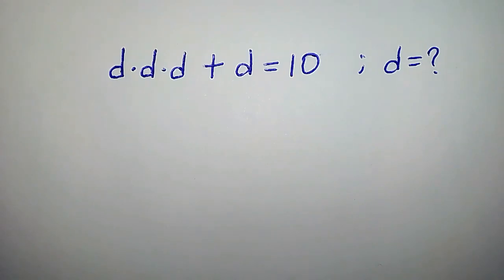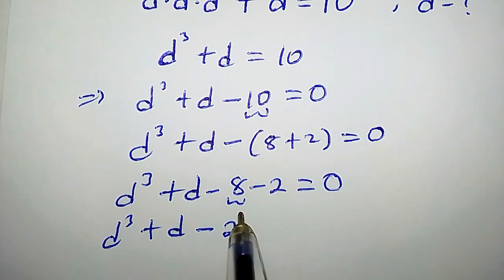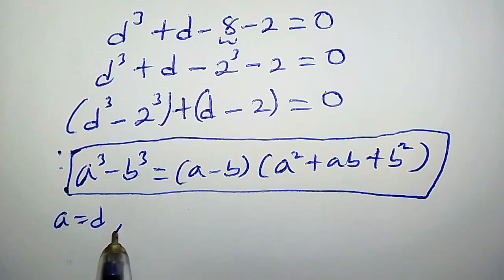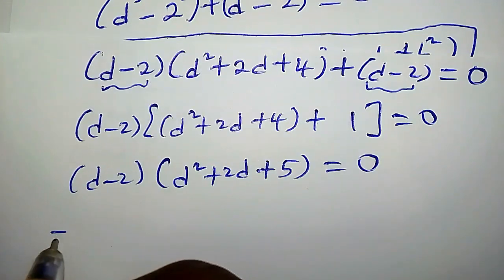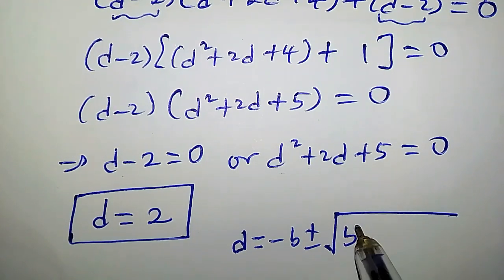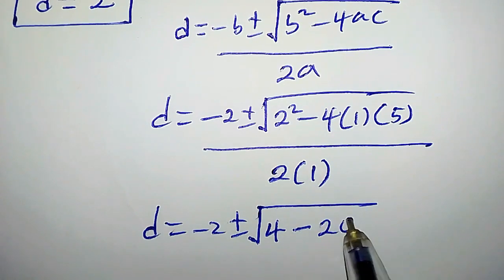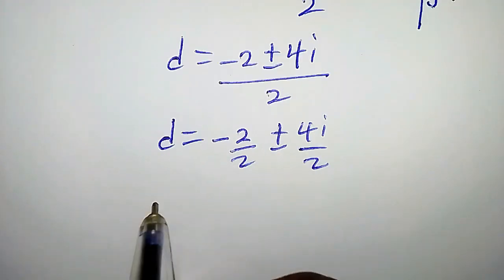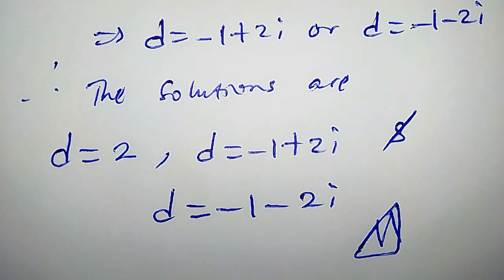Math Olympiad Question | Beautiful Algebra Equation | You should know this trick!!!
Maths Olympiads are held all around the world to recognize students who excel in mathematics.